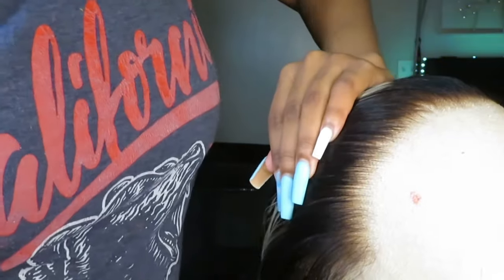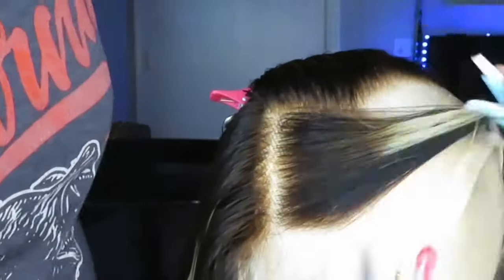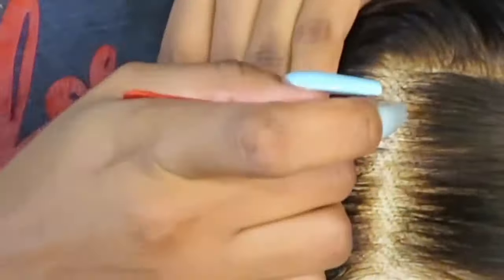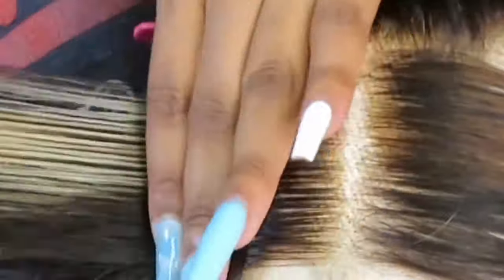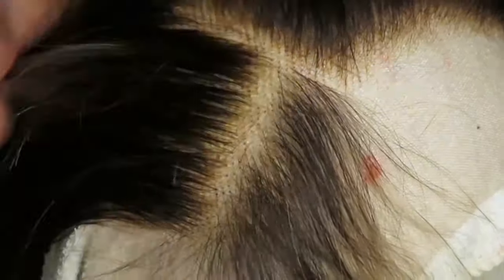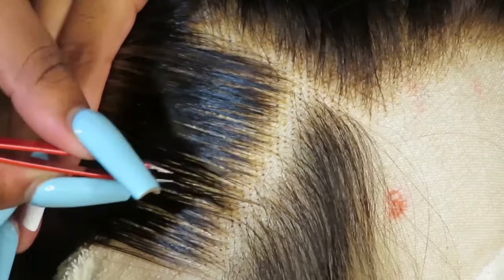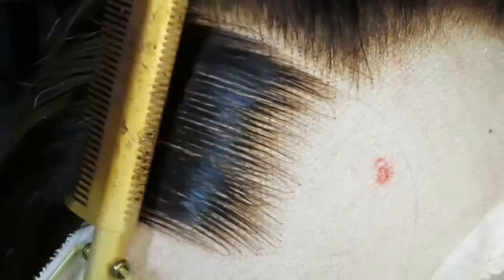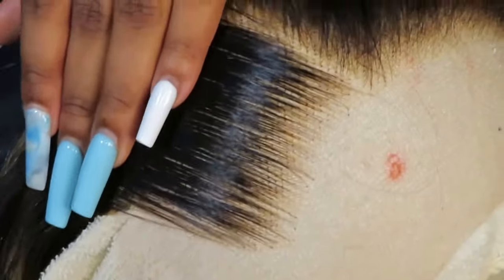How to Easily Pluck Your Lace Frontal Wig Without The Frustration - CASHNI TV